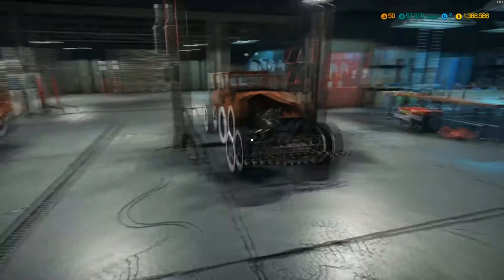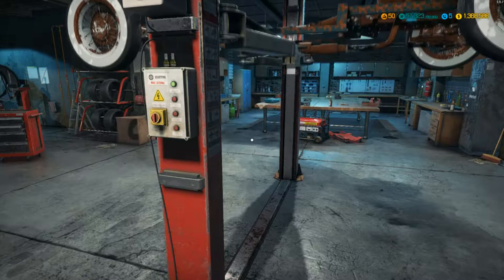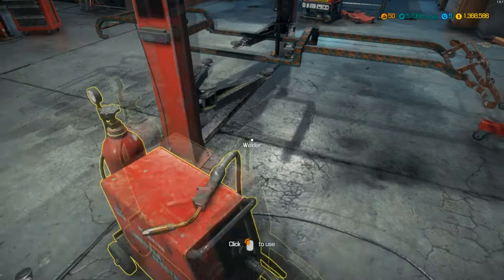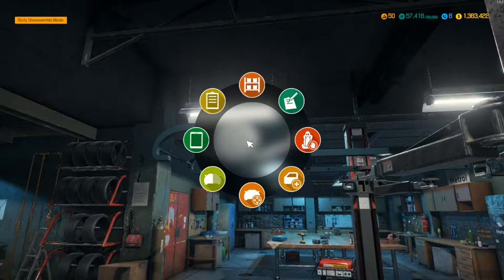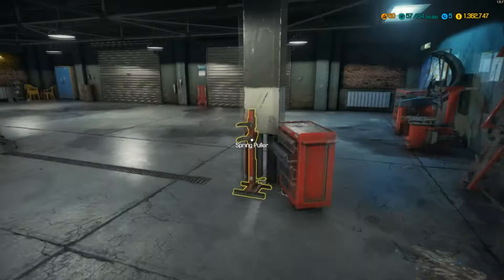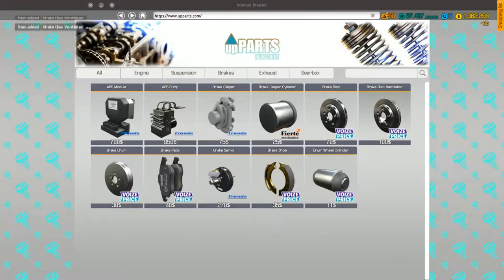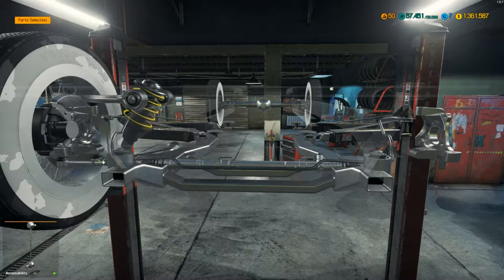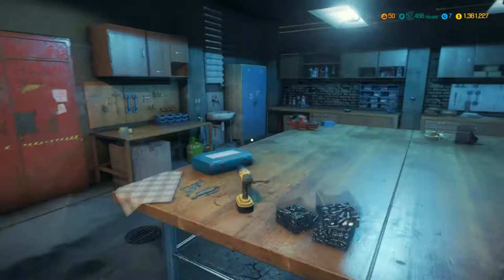Lets play Car Mechanic Simulator 2018, Ep 23 1929 Lincoln Model L, part 1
Hi everyone thanks for taking the time and stopping by, today I start work on the 1929 Lincoln Model L, I hope you enjoy you enjoy my adventure.